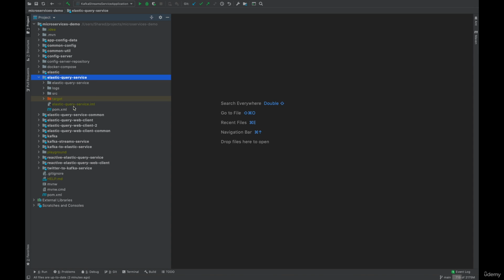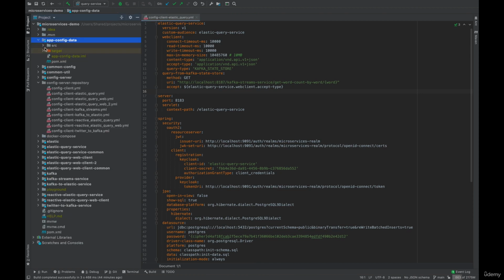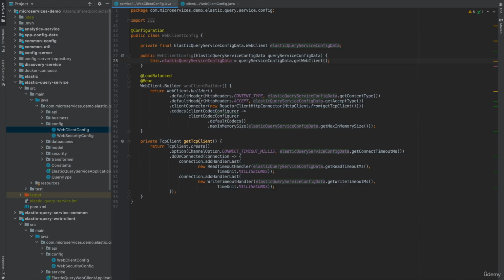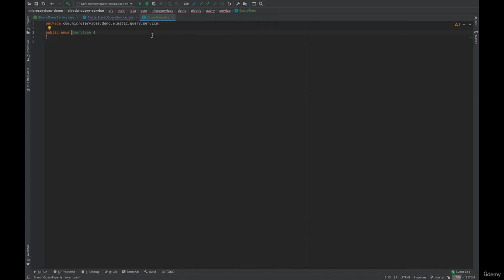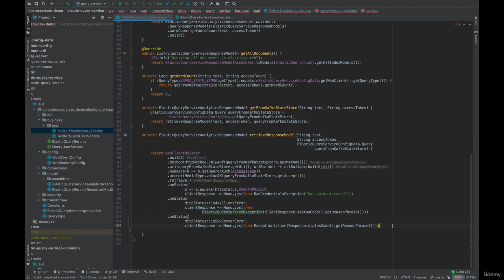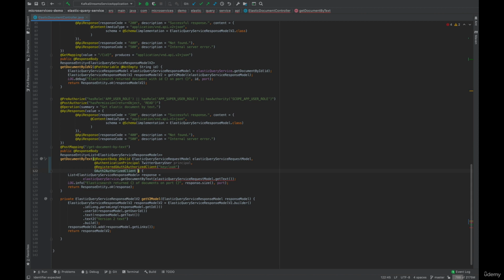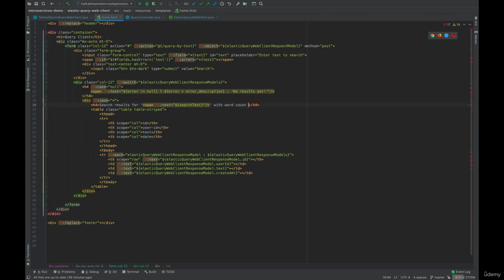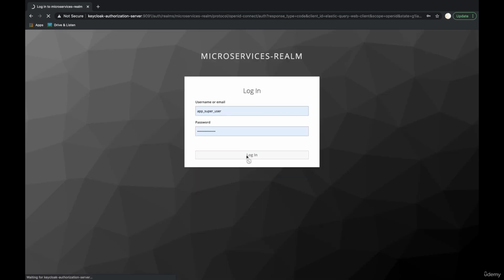78 Calling the Kafka State Store from Query Service